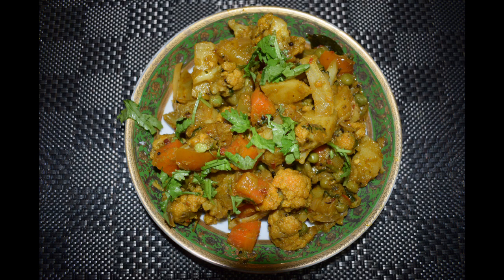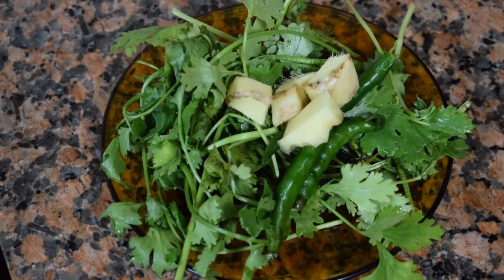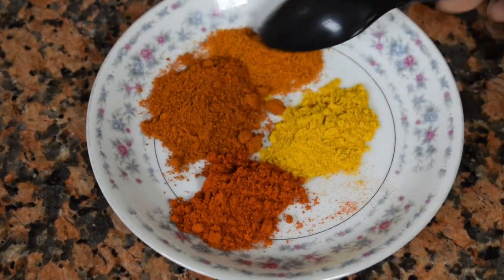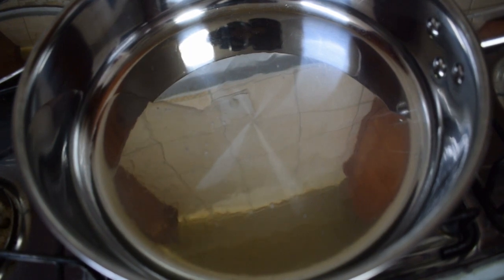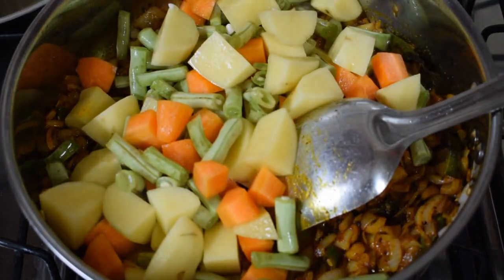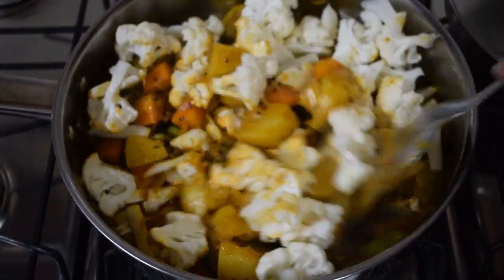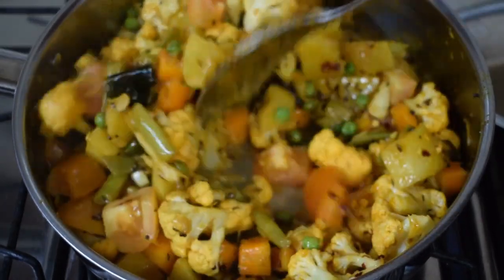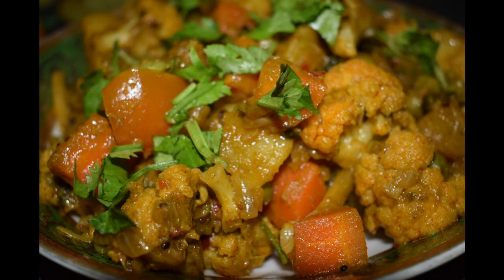Mixed Vegetable - Restaurant Style- Vegetarian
Mixed Vegetable/Kurma
This delectable kurma is loaded with mixed vegetable of your choice.  It is a flavourful colourful dish which goes well with any type of flat bread like nan, parathas, phulkas or even puris.  I usually cook this dis on days when I have vegetarian guest coming over for lunch or dinner.

Mixed vegetables of your choice I have used
½ cup French beans
½ cup carrot
1 cup of potatoes
1 cup cauliflower
½ cup peas
2 small tomato
For grinding
½ cup
coriander leaves (I used the stalks also for grinding)
3 green chillies
1-inch piece of ginger
2 tsp freshly grated coconut (roast it till golden brown)
½ tsp turmeric powder
½ tsp Kashmiri chilly powder
½ tsp spicy chilly powder
½ tsp  of  Kolhapuri masala
¼ tsp of asafoetida
½ tsp red chilli flakes

The tadka
½ tsp mustard seeds
½ tsp cumin seeds
1 large onion finely chopped
Few curry leaves
2 green chillies